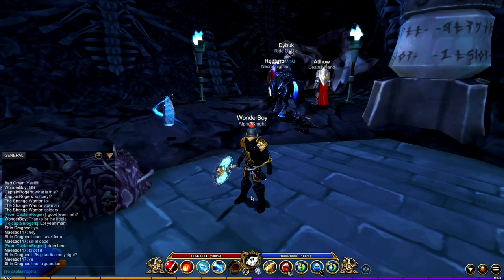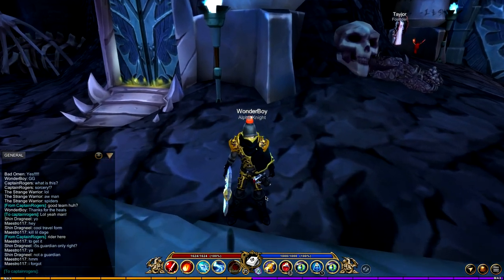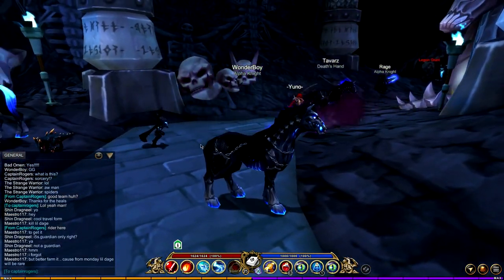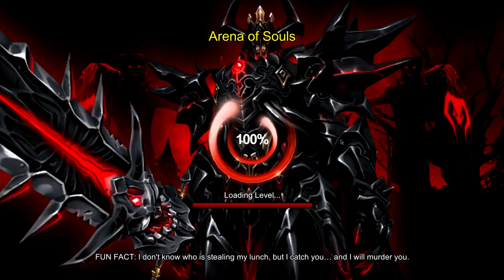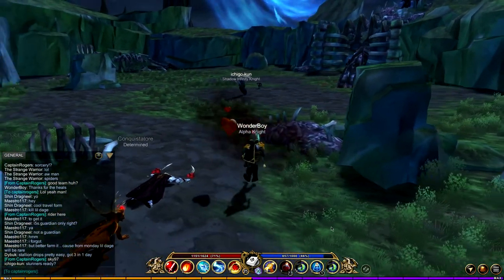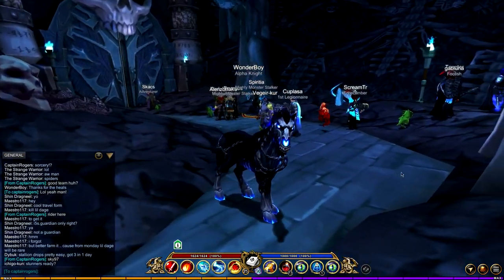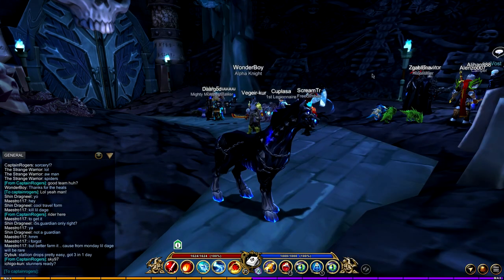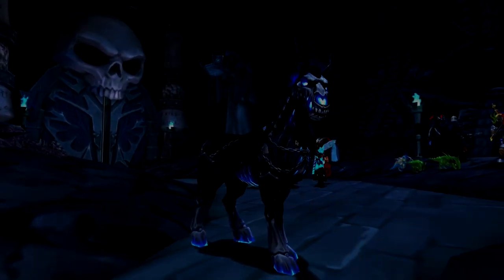AQ3D| How to get the legion stallion Travel form (Guardian only) FREE